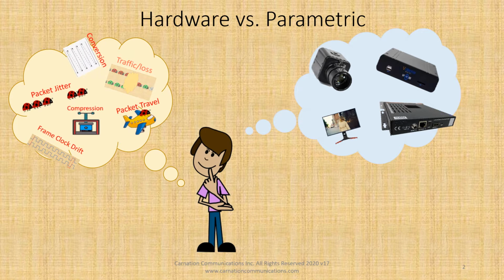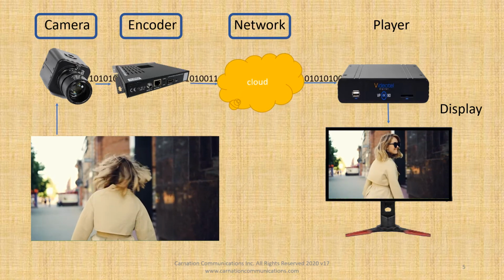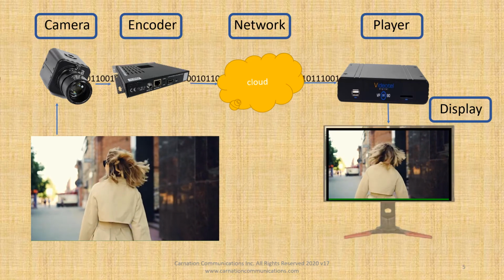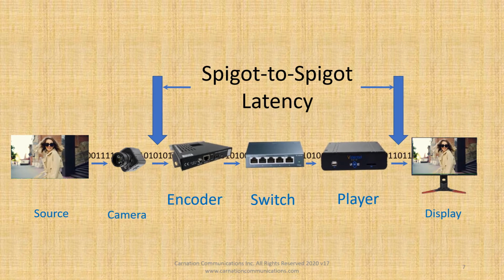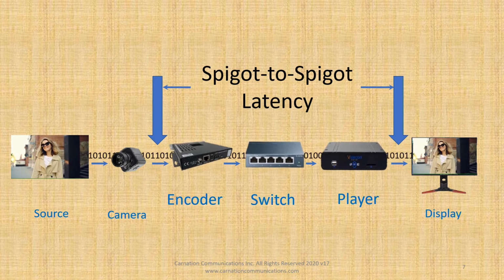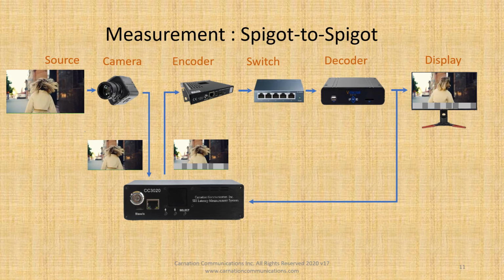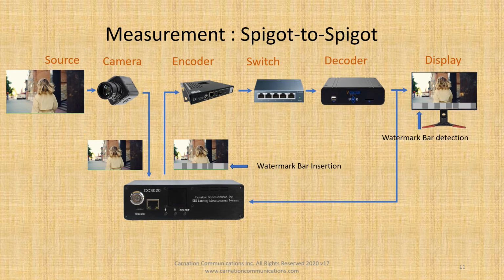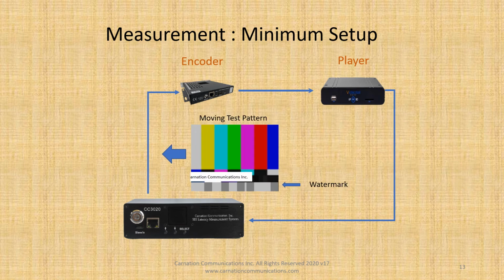"What are the Video Latency and Measurement Methods? A Hardware Perspective (v17)"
It  breaks down the latency of a typical video transmission system into the different hardware components. It then presents how this latency is specified, and how it can be measured, generically, and how the Carnation Comm solution can address the topic.  This is part of the Carnation Communications Inc. Educational Series.

The way we look at things here at carnation communications, we see 5 components within a typical system. You have the camera, which captures the live event.  But Given that in the raw form, this bandwidth is unacceptably large, this stream is typically fed through an encoder/compressor to reduce this bandwidth to a much more manageable size for transmission.
The network, which for this case, can be your cell phone mobile network, your WIFI, or the internet, or any combination of these, serves to deliver the content, for this day and age, to any part of the world.
At the receiving end, we have the player, which I have shown here as a set-top box, but it can be in many forms, such as your cell phone, or your desktop computer.
The player served to not only decode the bit stream to its original raw form, but also to render the video onto the last component of the chain,
The Display. Each one of these components contributes independently to the end-to-end delay.  With this framework, the presentation will work though some of the most common latency claims made by vendors, and try to put an understanding over those specs.